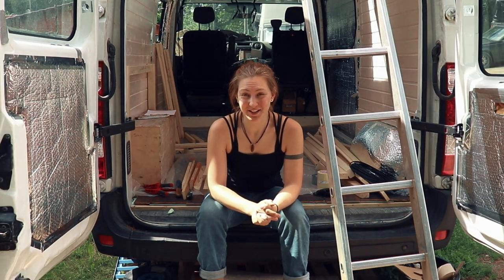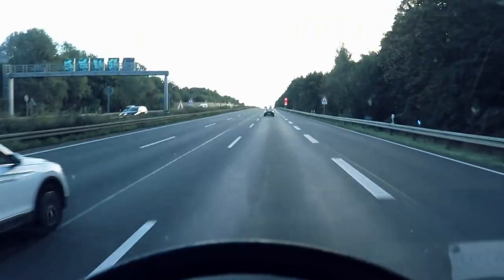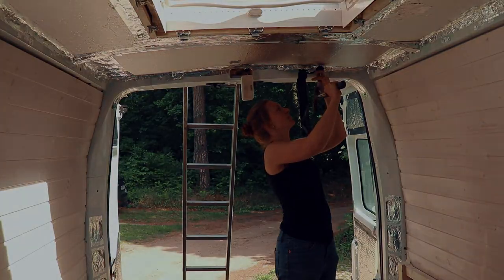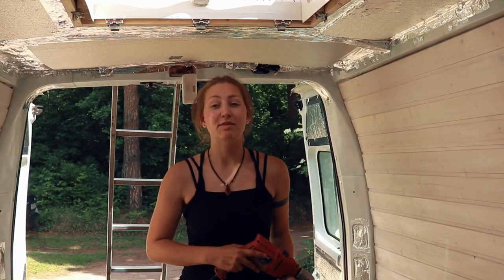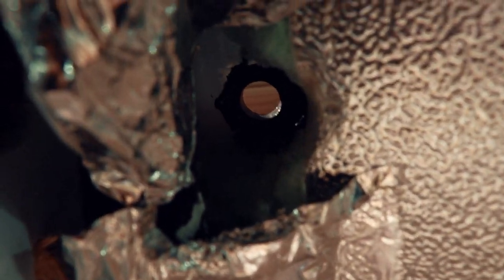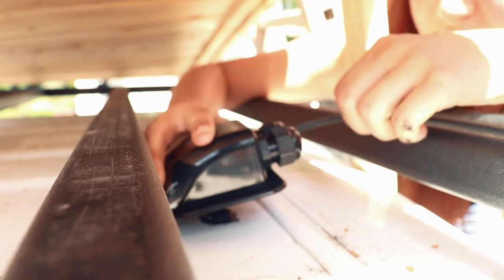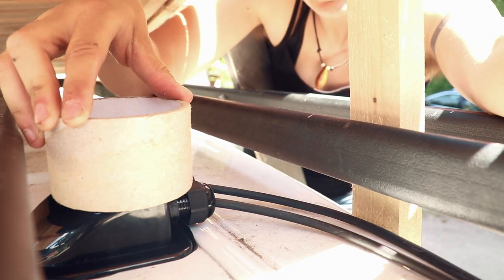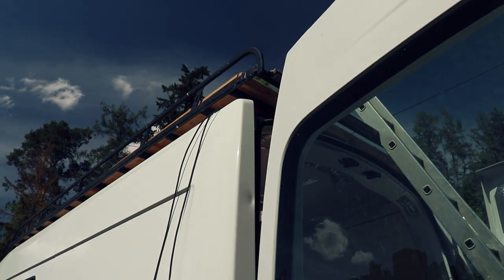How do I get SOLAR WIRES THROUGH my VAN ROOF? | Van Build #10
I quickly install a cable entry gland to get my solar wiring from the outside to the inside of my van. I first drill a hole, then treat the edges and then, after sticking through the cables, I glue the gland on top. It's that simple!

What I used this episode:
*Tools*
Cordless Drill
Drill
Various drill heads
File
Paint brush

*Materials*
Cable entry gland
SikaFlex 221
20m weather-resistant solar cables

Links

Intro song by Silent Partner

About

I've been living in my 1979 Mercedes-Benz James Cook Campervan for two years now. I loved that van, but it was itching me to do my own conversion; alone and without any experience. I sold my old van and started my very own van conversion!
In this Van Build Series, I will take you along my journey of building my own home on wheels. I will do everything from insulation, cladding, and furniture to the water and electric system. And all that while I'm learning how to do these things on the way. I will go through many hours of work, frustrating moments and defeats in order to achieve the experience of creating things with my own hands. I hope you're enjoying this series and maybe you can even learn something from my ideas & mistakes. - Lenja